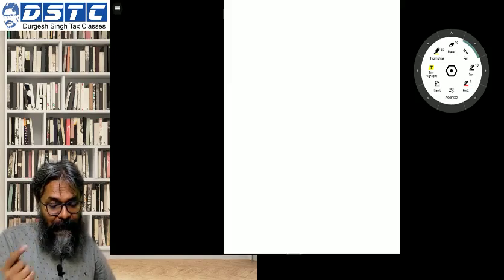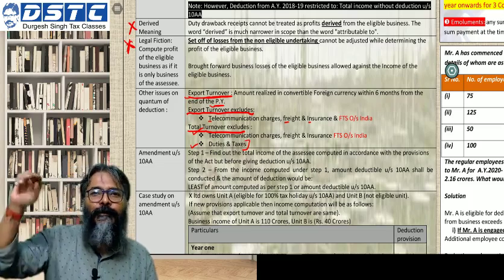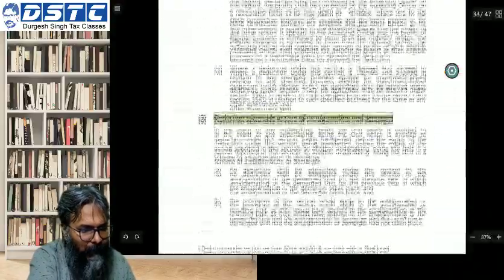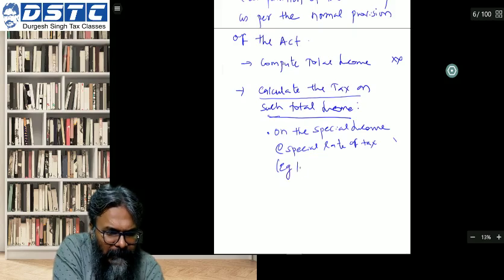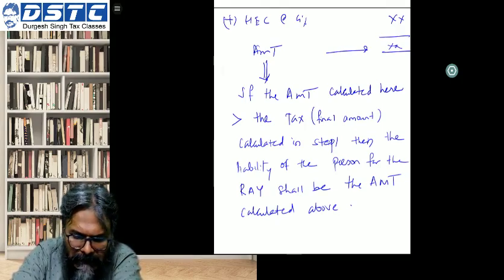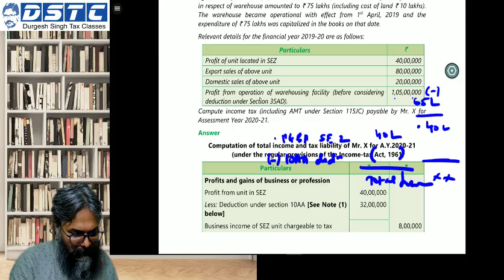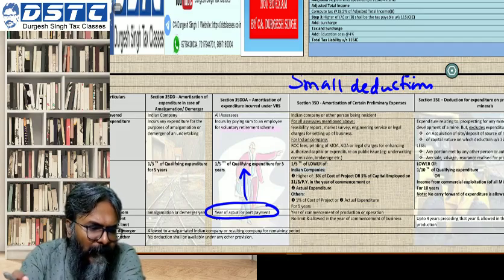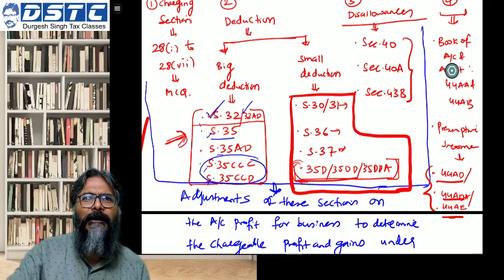CA INTER DT REVISION